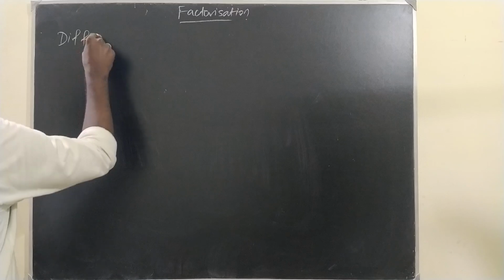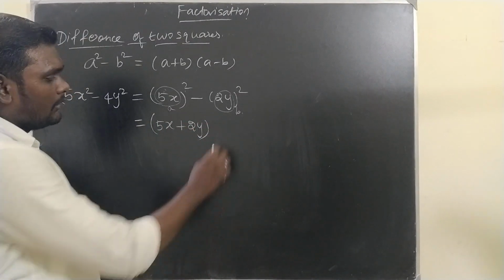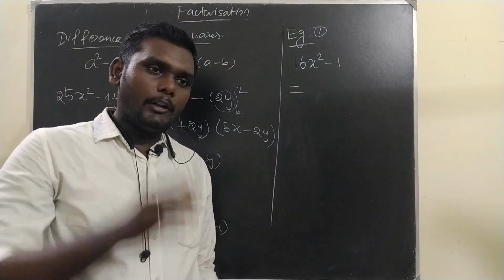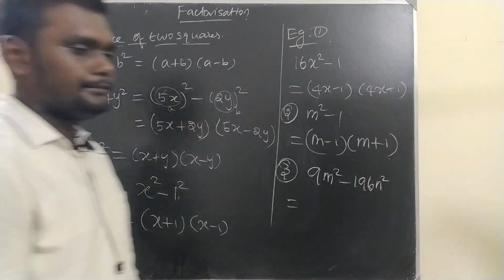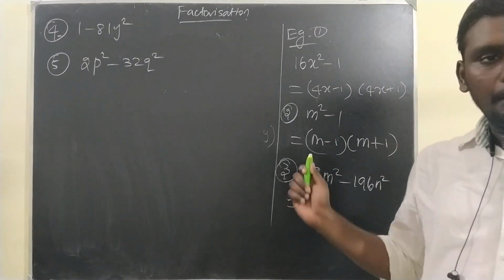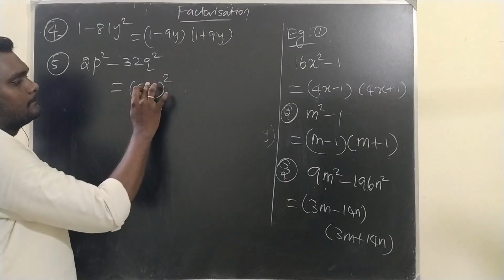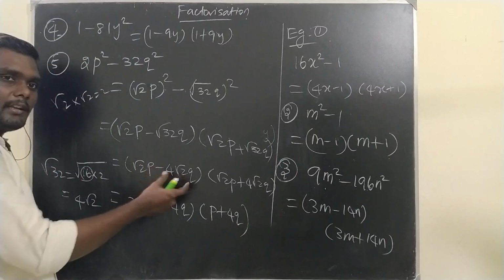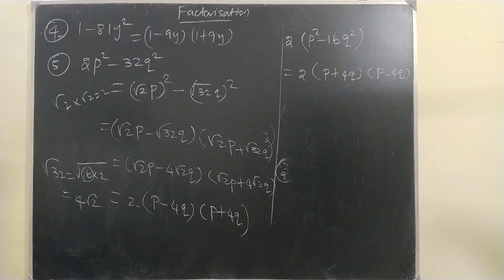How to factorise Difference of Squares type ?| Factorisation Methods| Basic Mathematics